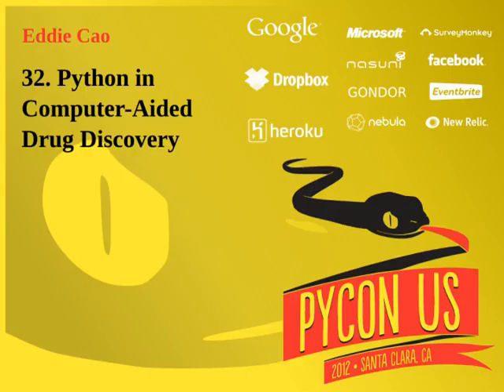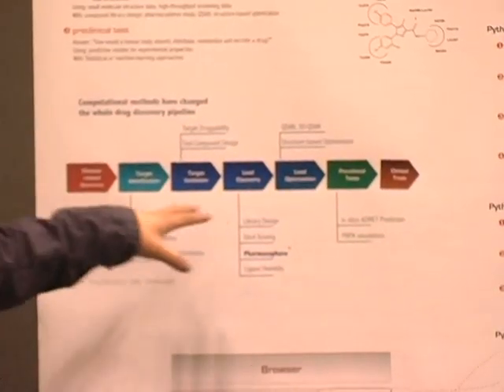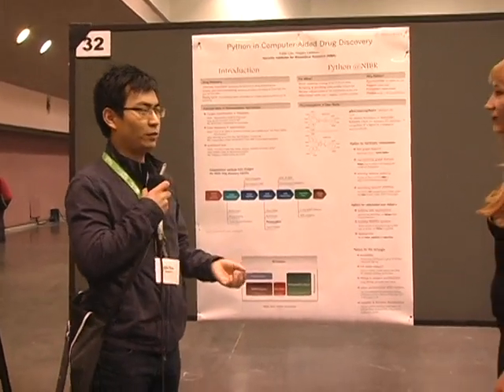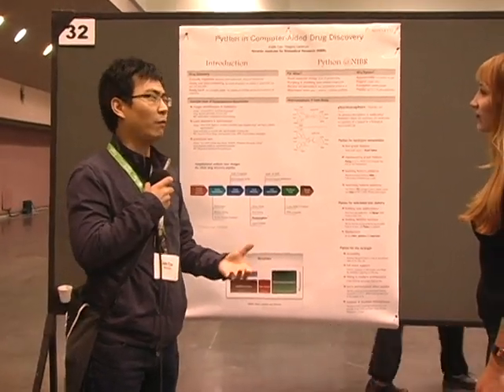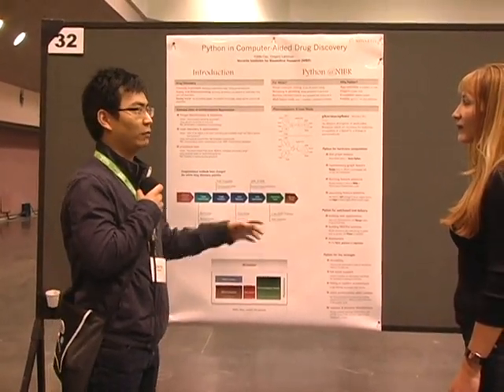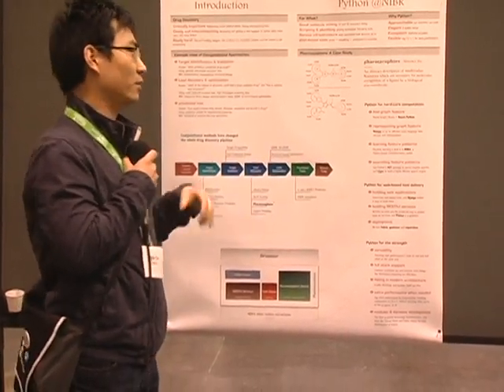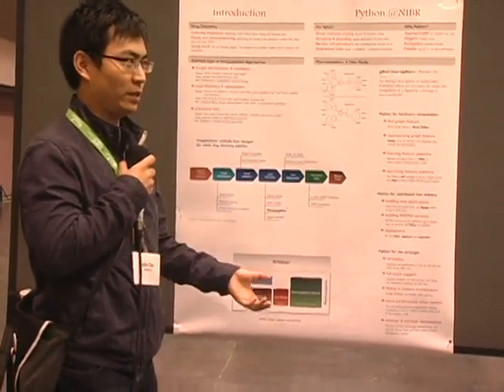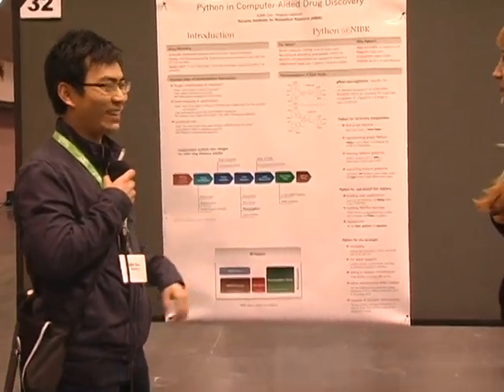32. Python in Computer-Aided Drug Discovery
Eddie Cao
Computational tools are an integral part of the modern drug-discovery process.  At NIBR, we leverage Python to great success in all stages of drug discovery. Not only can we easily deploy new tools to our scientists easily using tools like